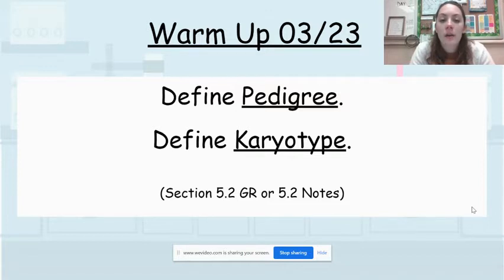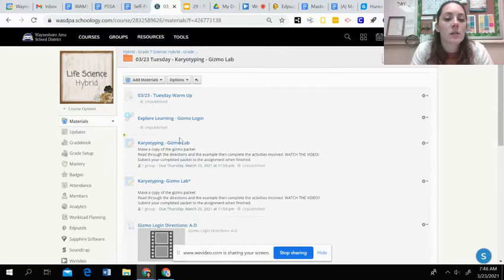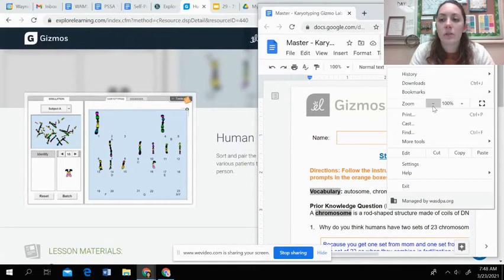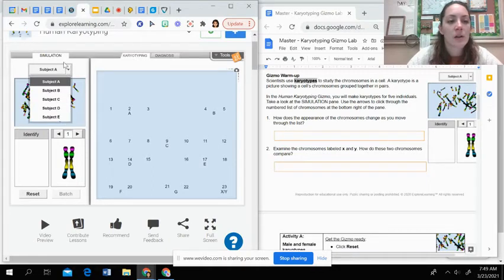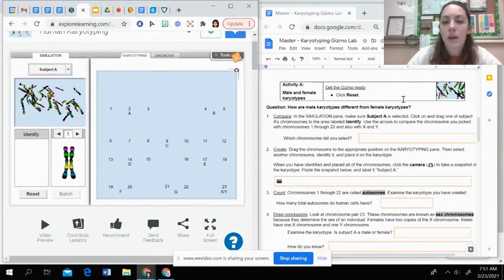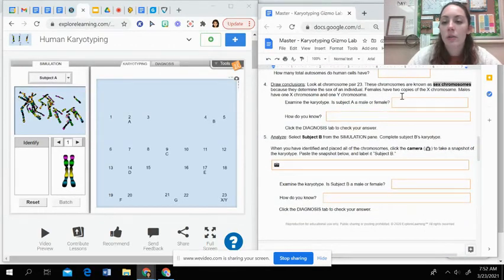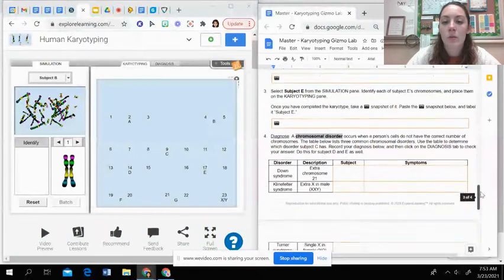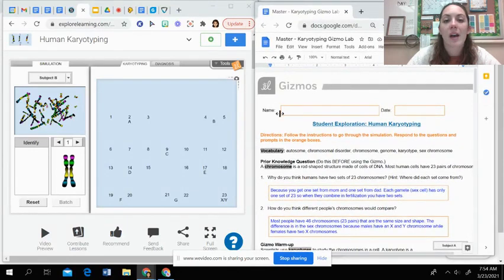03/23 - Tuesday Warm Up and Directions